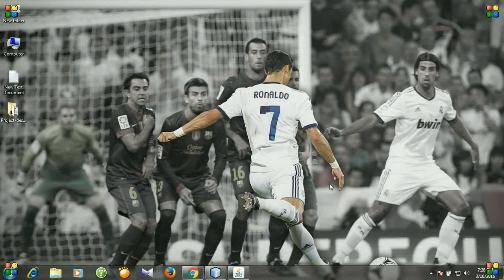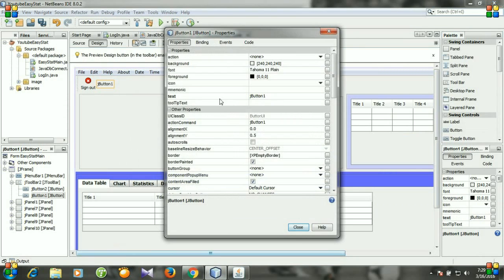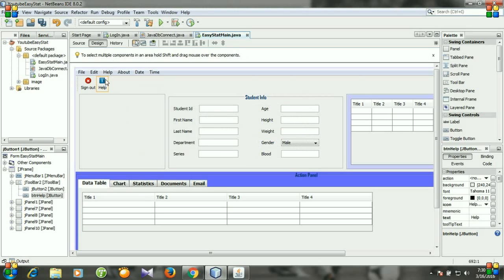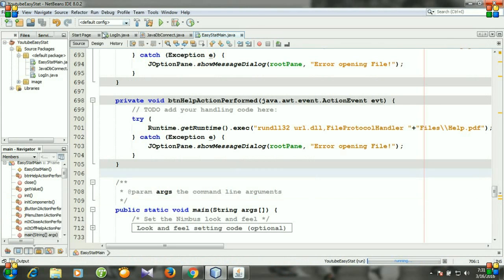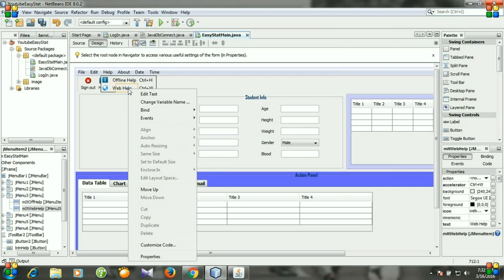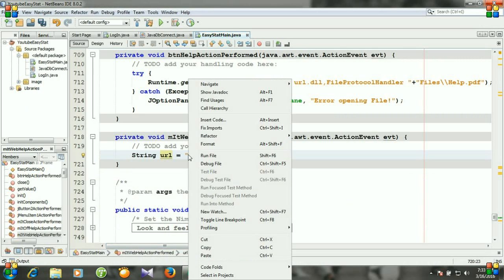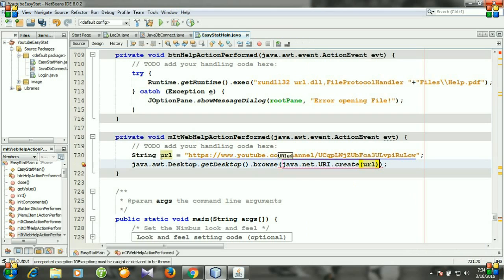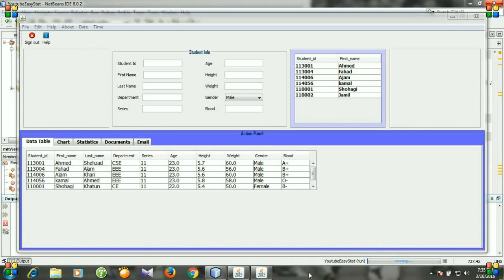Java - 34. How to open a webpage by clicking a JMenuItem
# Starting of working with JMenu
# How to open a web page in java